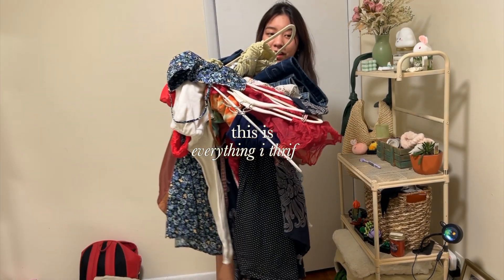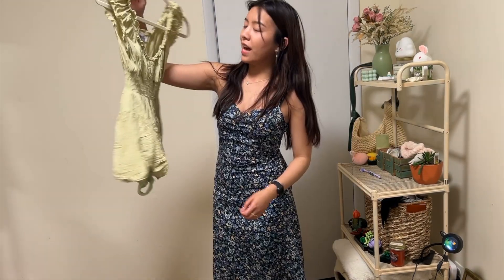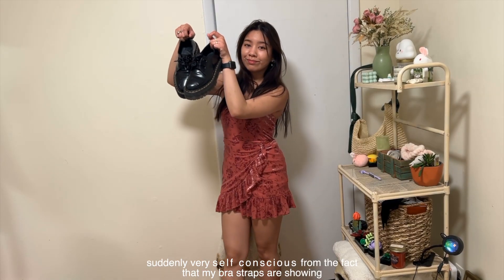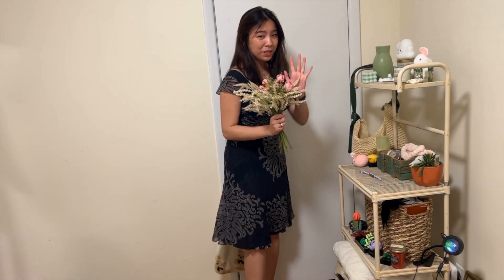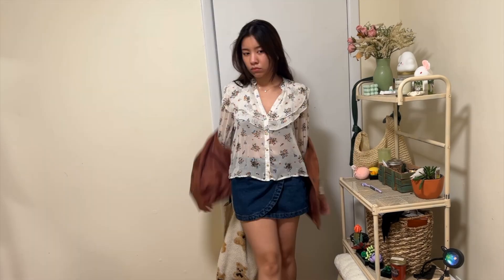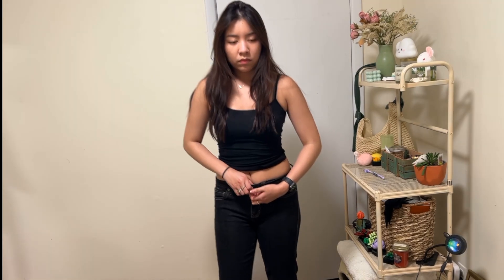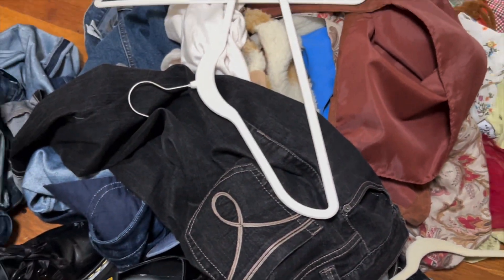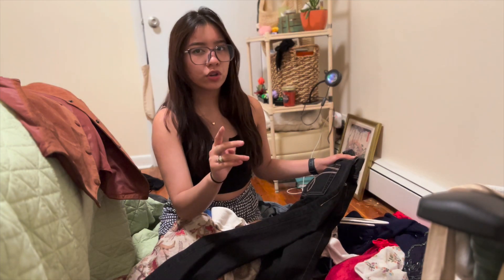BIRTHDAY THRIFT HAUL + try on (y2k & vintage pieces)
gotta love a try-on haul because i hate when people do thrift hauls and not try anything on

also lmk if i should do a daisy jones and the six themed video

about moi:

janelle
age: finally 20
how i edit: mix of imovie and final cut pro